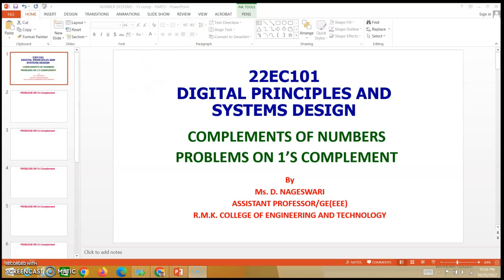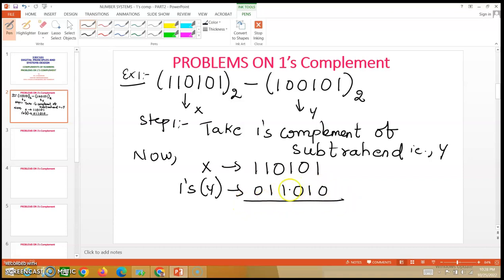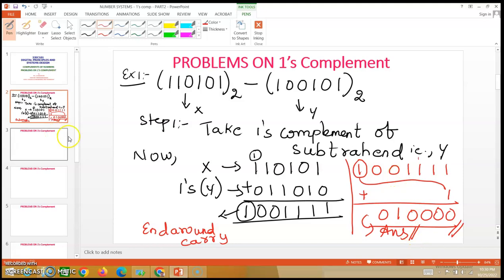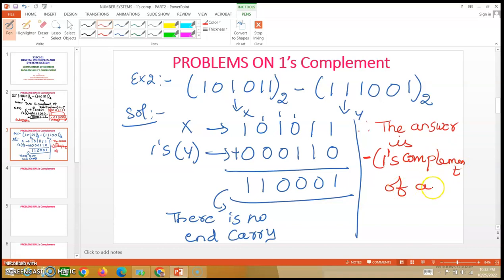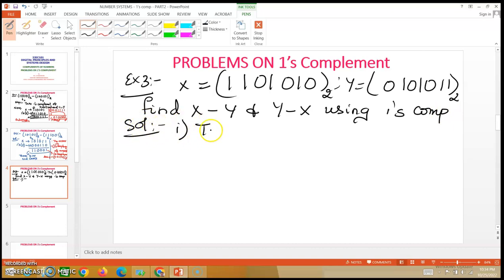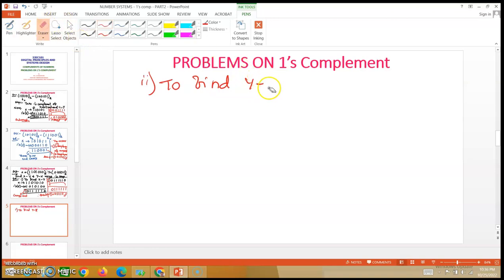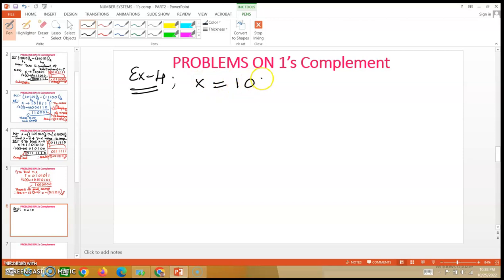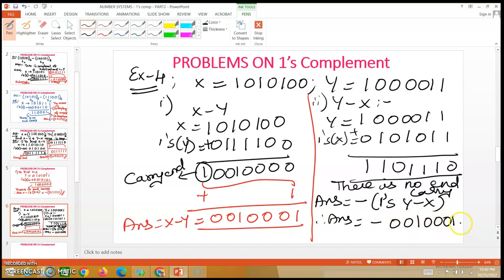Problems on 1's Complement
Dear Viewers!!!
In this video, you will learn the problems on 1's complement in easiest way.